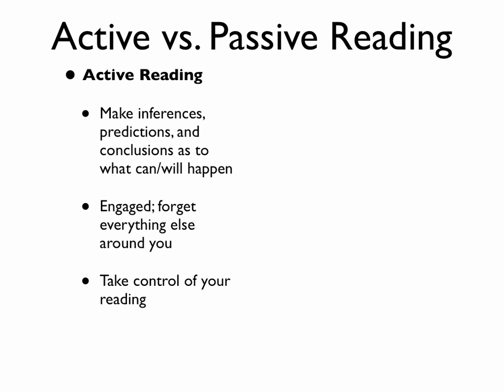How To: Active vs. Passive Reading